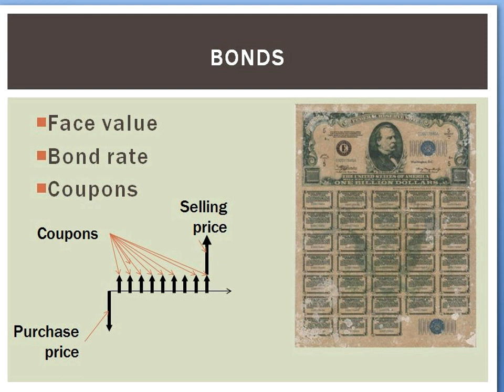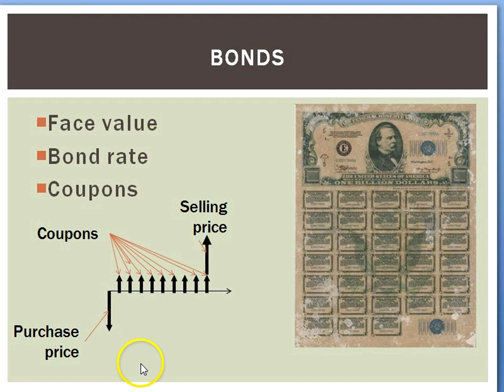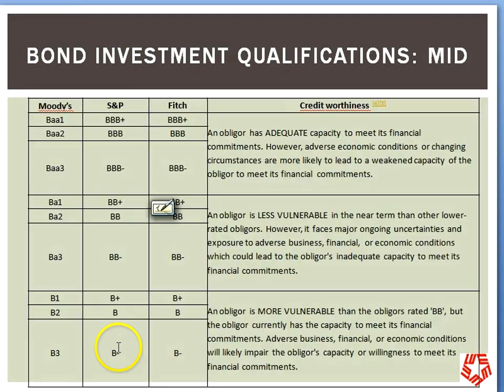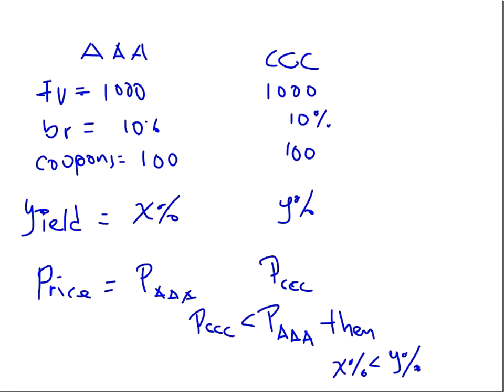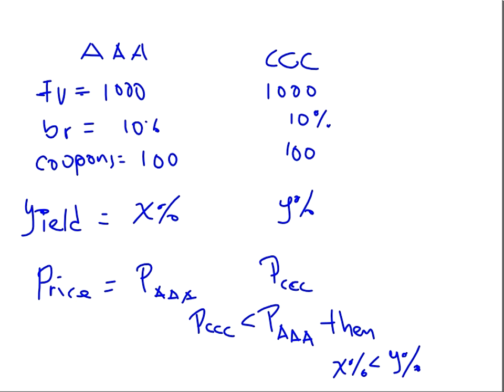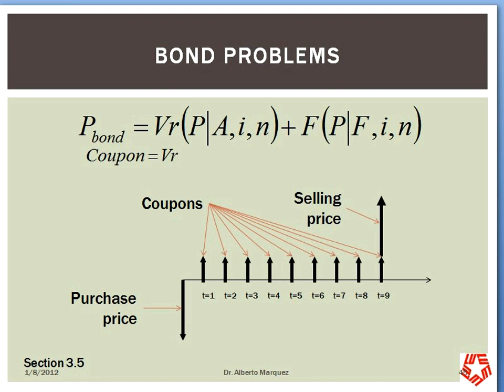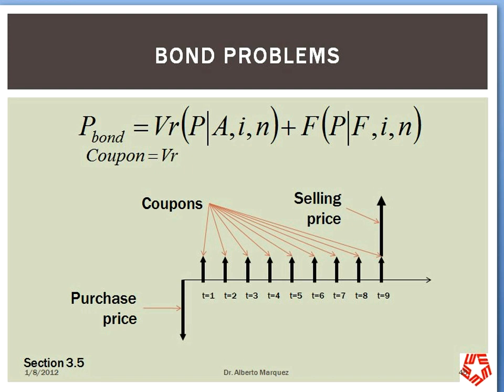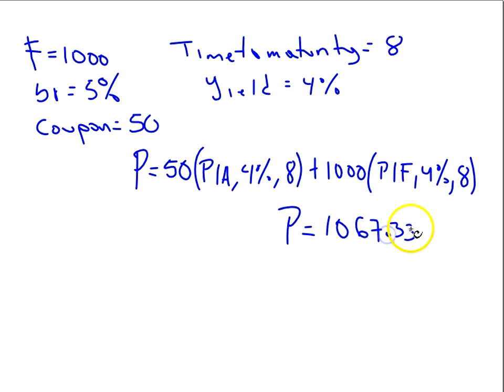Bonds mp4 Source